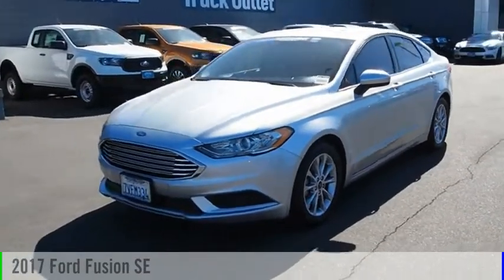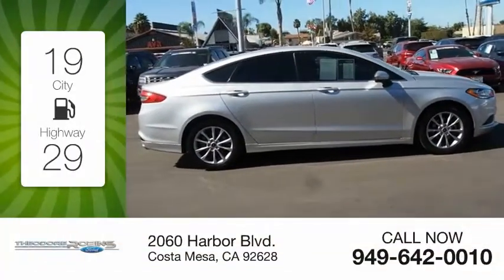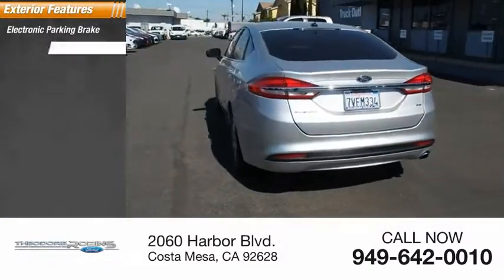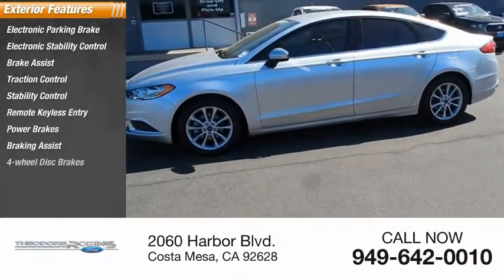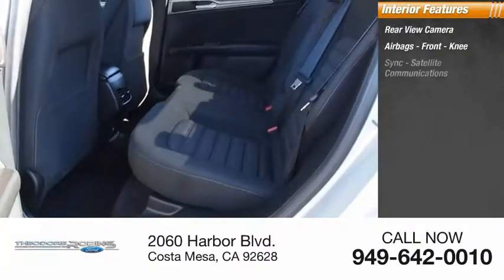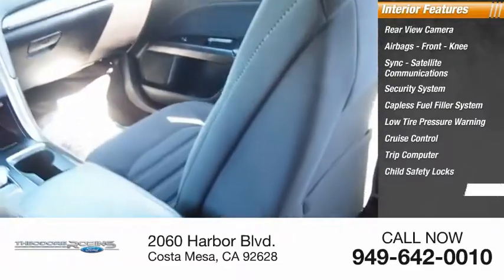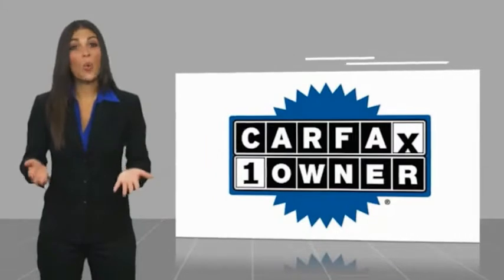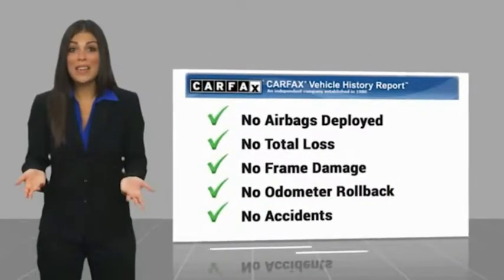2017 Ford Fusion SE UsedNew or Used 0P119634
2060 Harbor Blvd.

EXTREMELY LOW RATES ON ALL USED VEHICLES IN DECEMBER!  Featuring a push button start, backup camera, Bluetooth, braking assist, hill start assist, stability control, traction control, a MP3 player, anti-lock brakes, and dual airbags, be sure to take a look at this 2017 Ford Fusion SE before it's gone.  This one's a deal at $15,880.  You can trust this sedan because it has a crash test rating of 5 out of 5 stars!  It has a suave ingot silver exterior and an ebony interior.  It has the best mileage with 21 MPG in the city and 32 MPG on the highway.  At Theodore Robins Ford we continue to provide the residents of Orange County and surrounding areas with a variety of new and pre-owned vehicles. Financing available for all situations. Completely Satisfying Customers Since 1921.